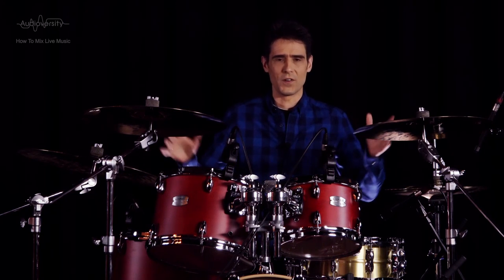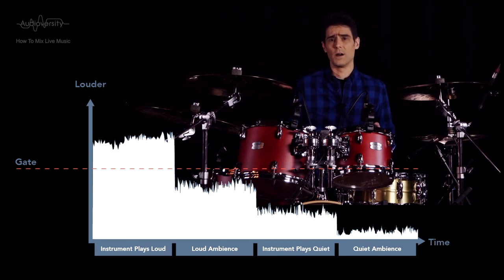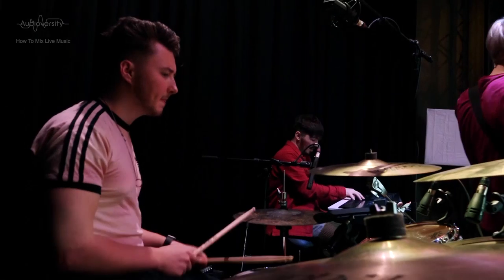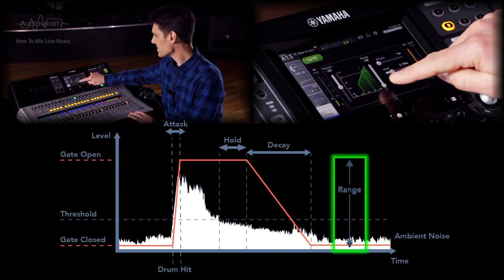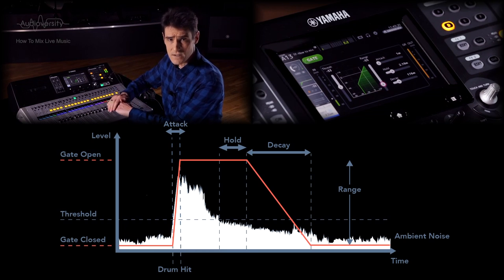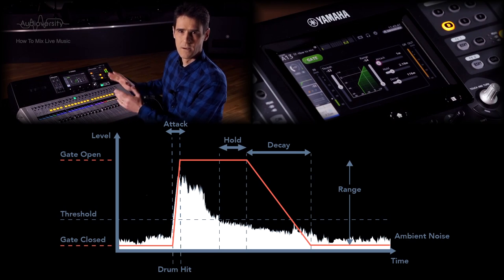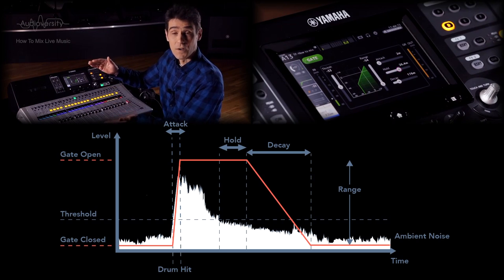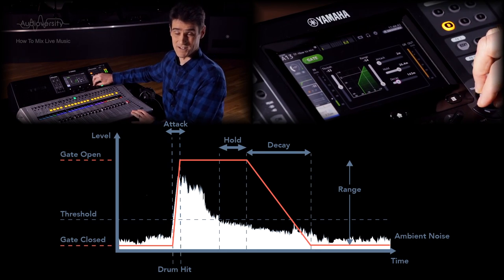How To Mix Live Music Chapter 19 - Noise Gates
Noise gate is the topic for this chapter, what are they? And when are they useful? Like compressors, these were never found on a mixing console until digital mixers started to become popular in the mid 1990s.
An English subtitle is available.